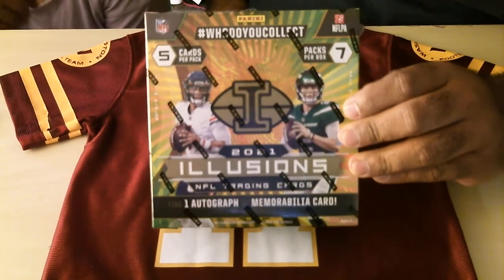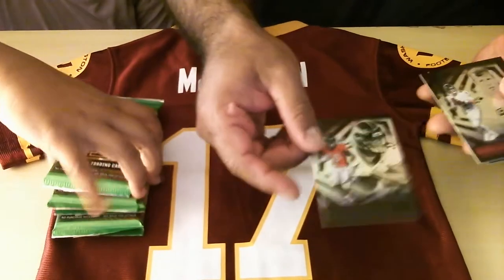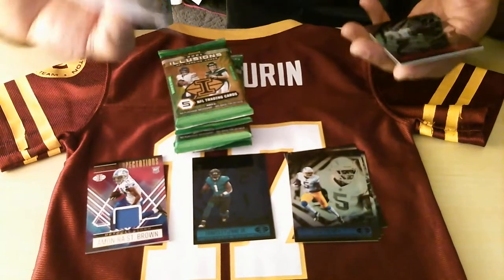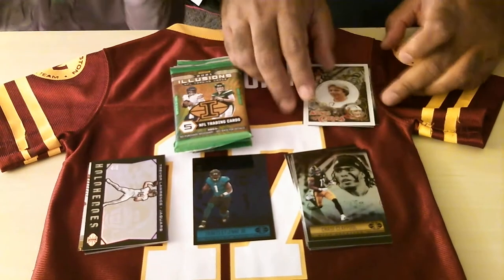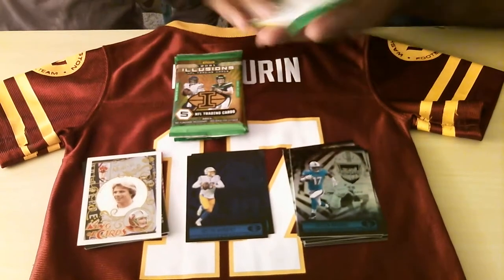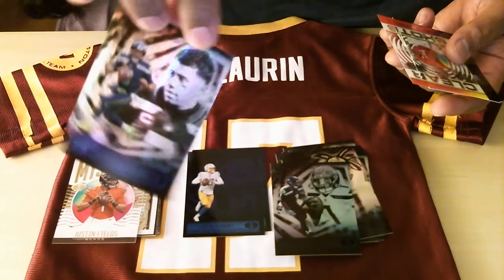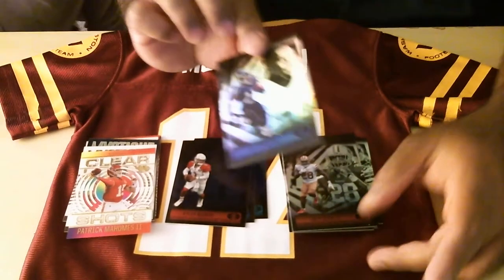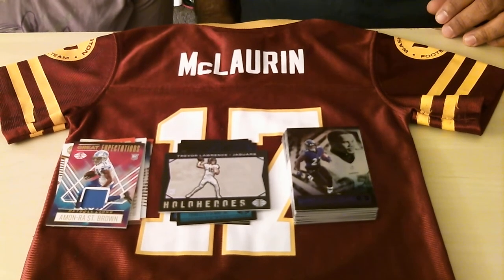🔥🔥2021 Panini Illusions Football Mega Box Opening! NEW Retail Sports Cards! $60 One AUTO or MEM🔥🔥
Today, we will be opening a 2021 Panini Illusions Mega Box with my daughter!  I GOT A VERY AMAZING CARD thanks to my daughter's luck!